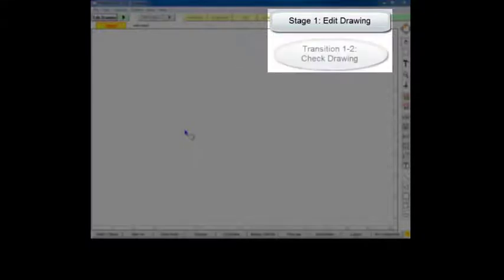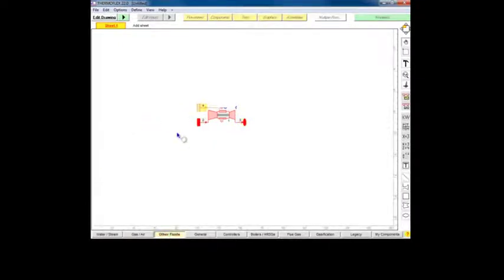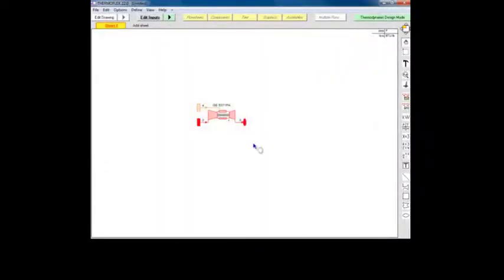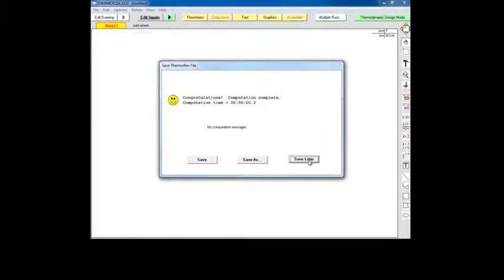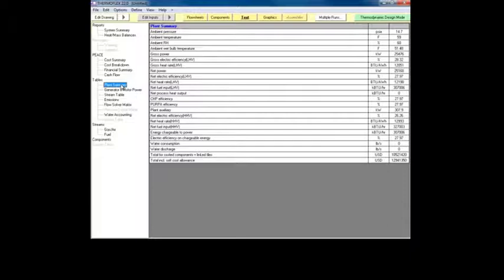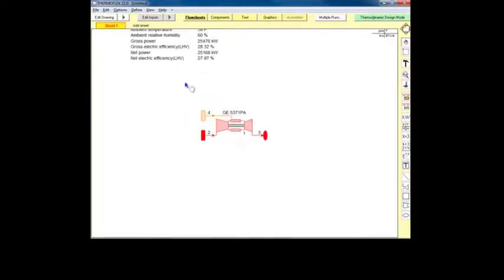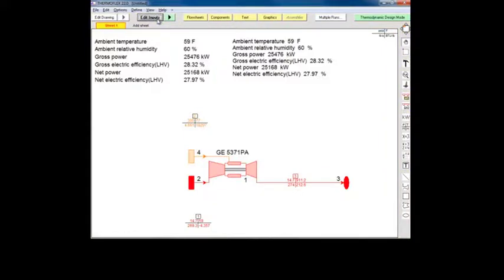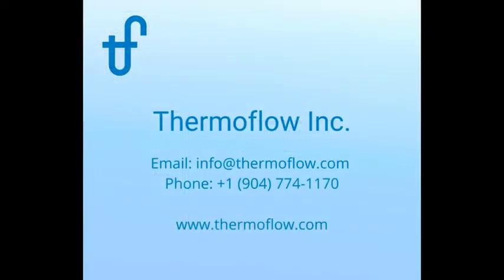THERMOFLEX Modeling Basics Tutorial-1: Open Cycle Gas Turbine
This tutorial demonstrates four distinct stages of editing drawing, checking drawing, editing input, calculating system, and view outputs after warning and error messages.